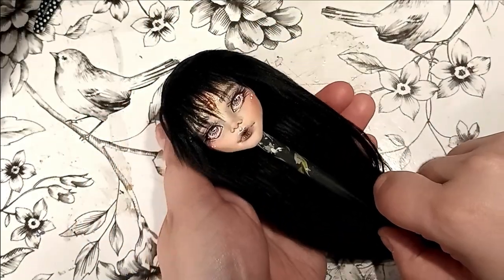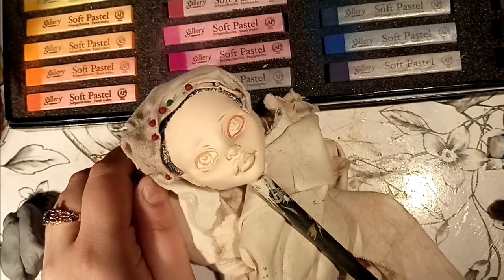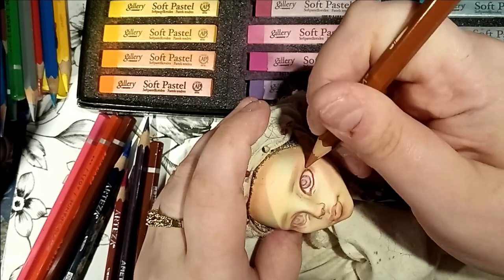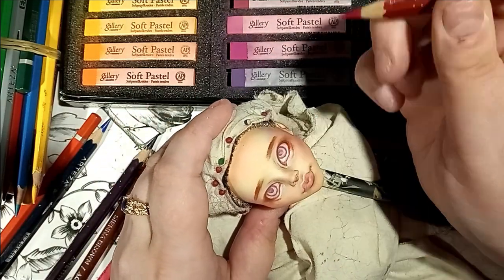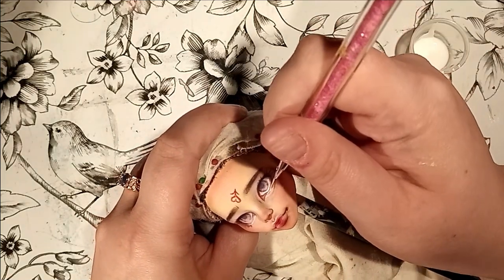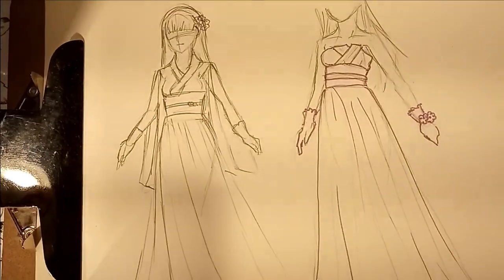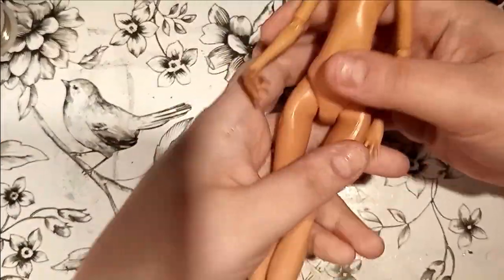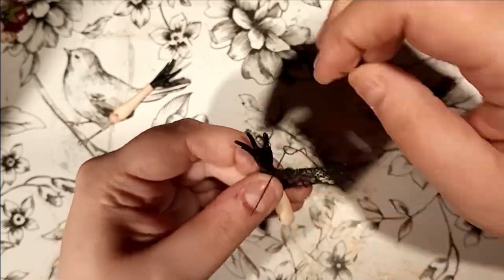Repaint! Princess Mars Custom Doll - Sailor Princess Collection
Hello folks and friends!
Here's the last one of the first half of my Sailor Princess  Collection. She was made to be more traditionally japanese than the others, so I made some research to try to convey that feeling the best I can, as I am not japanese. This is an appreciation piece.

I hope you like her, and if there's anything, please sign up in the comments below. I'm always happy to discuss things with you all, and I do my best to reply to all my comments as fast as I can.

MATERIALS/SUPPLIES ;

Base doll : Ghoulia Yelps (Monster High)
Hair : 100% acrylic yarn (Red Heart Super Saver)
Sealant : Mr Super Clear UV Cut Flat
Pastels : Gallery by Mungyo Artists' Soft Pastels / Pastel pencils by Derwent (white/black)
Watercolor pencils : Arteza
Paint : Various brands, mainly DecoArt, Delta CeramCoat and Liquitex (all acrylics)
Gloss varnish : Liquitex High Gloss Varnish (lips)
Matte varnish : Mod Podge Matte (shoes, hands)
Aleene's tacky glue (inside the head, to seal in the reroot)

Microglitter : Pearl Ex Powders in Rosegold and Pearl White

My more chunky glitter was bought in a nail art supplies set online. Please, if you think about buying glitter, consider eco-friendly options.
All fabrics are from thrifted clothes. If you want to know more about other materials or where I got them, sign off in the comments below. Many of my tulles and ribbons were donations from friends or bought wholesale in local craft stores.

+  this is where I show you in details how I prep and reroot my dolls

+ she has also amazing tutorials on wig making, including how to craft you own wigcap

It is where I am the most active. I have reached 1k followers! Thank you all for the support! I have a giveaway open now until the end of April 2021. All details on Instagram (and in my latest video, Sévérine, where I show you how I made the doll I'm giving away. Link ;